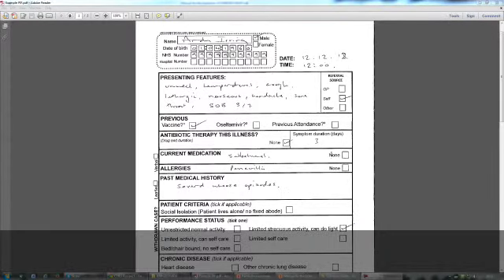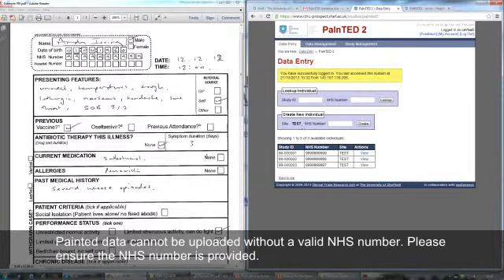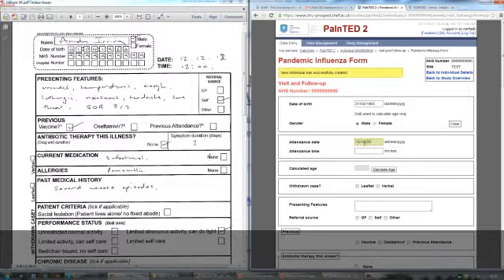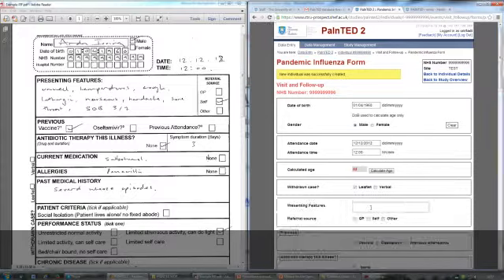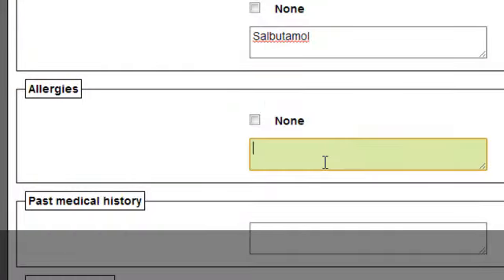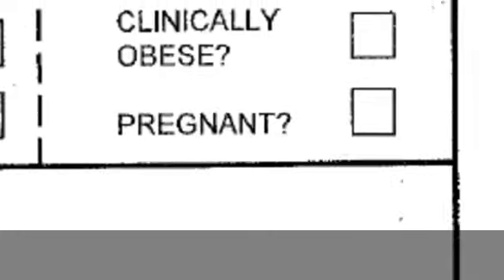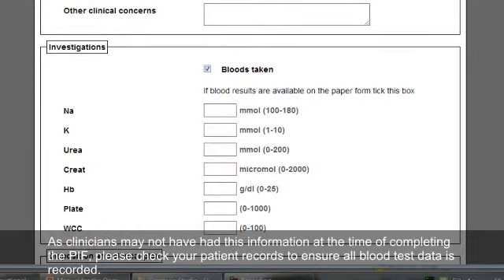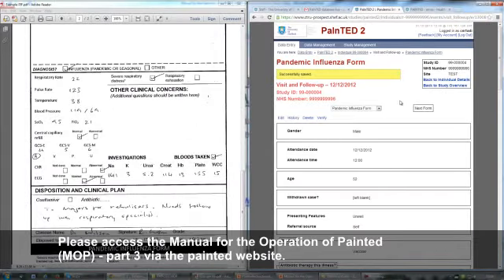Manual for the Operation of Painted (MOP) Part 2